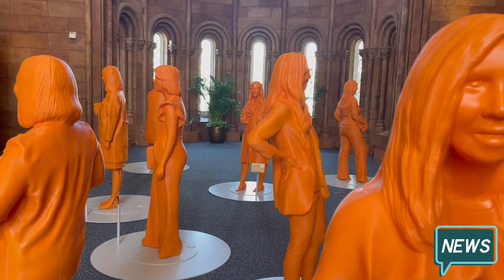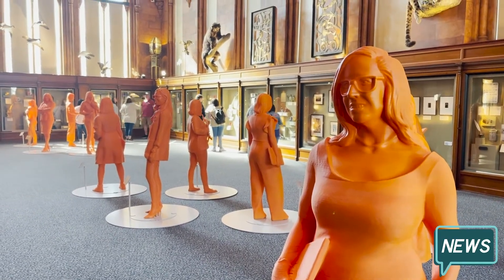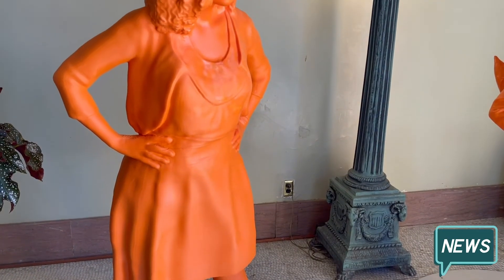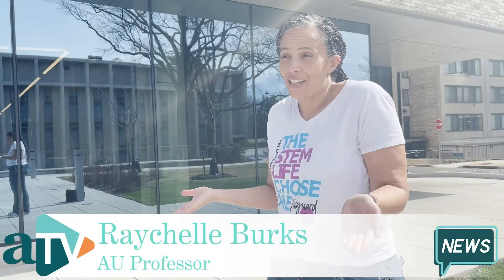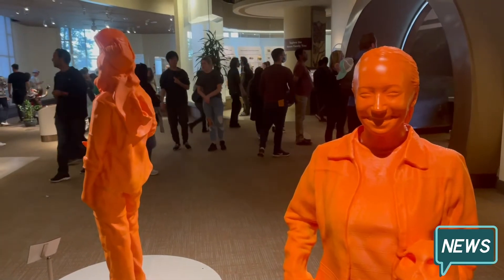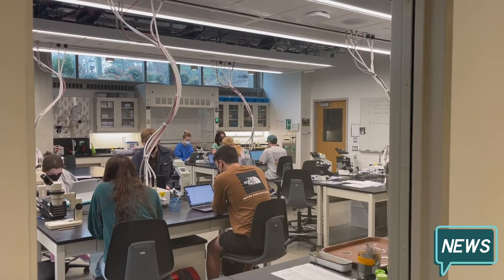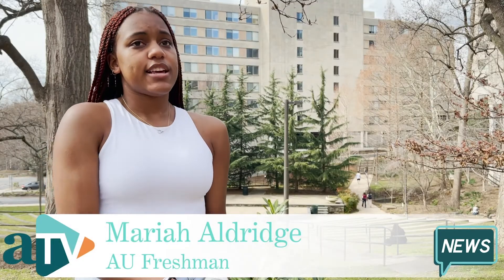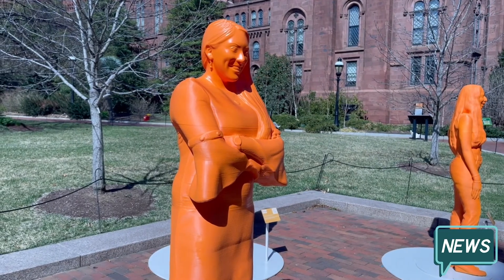Women in STEM Package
Jane Fusco reports on the Smithsonian's newest exhibit displayed on the National Mall for Women's History Month.

Edited by: Stella Guzik